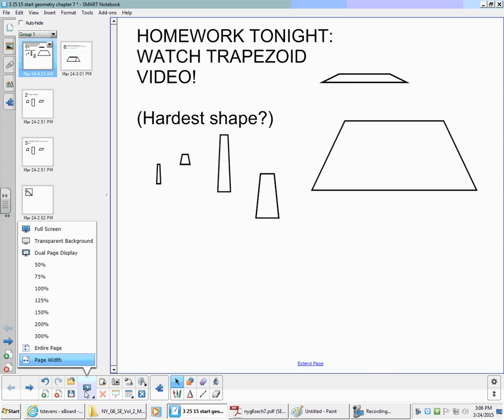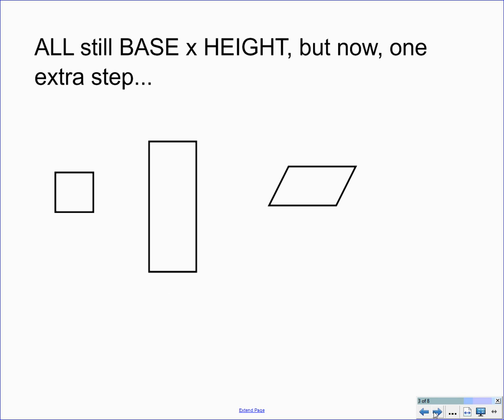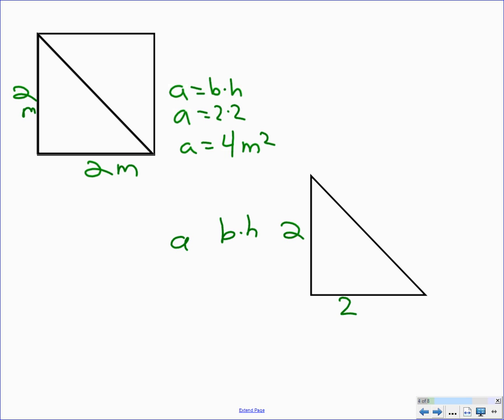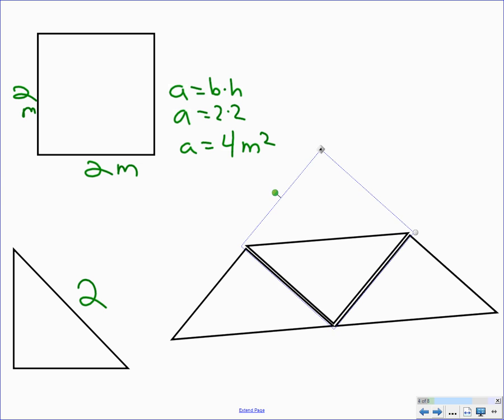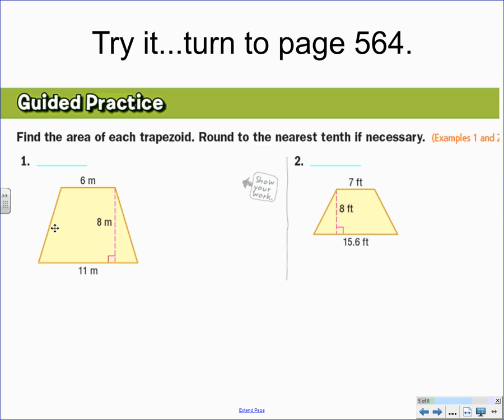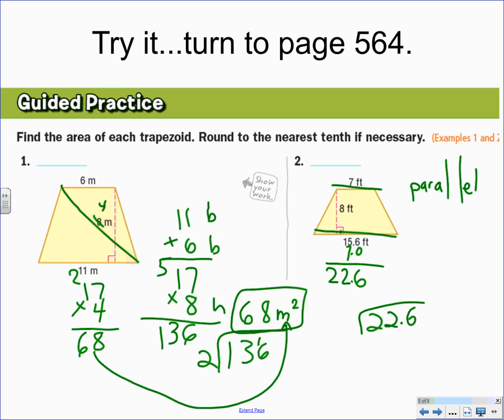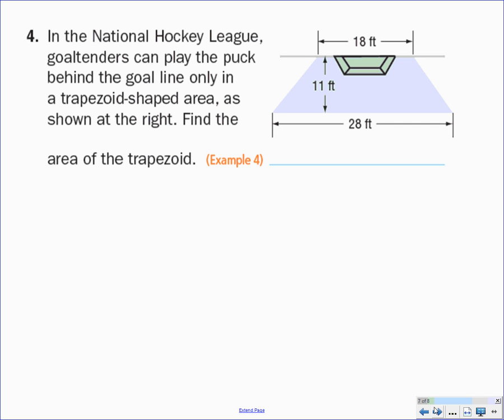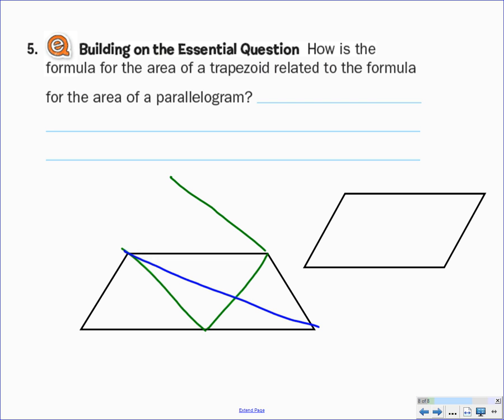Finding the area of TRAPEZOIDS